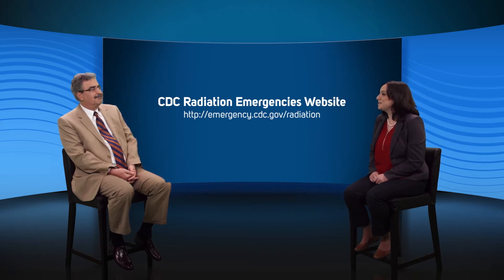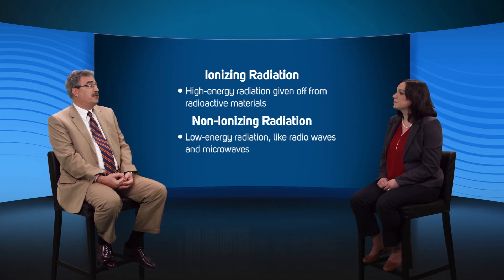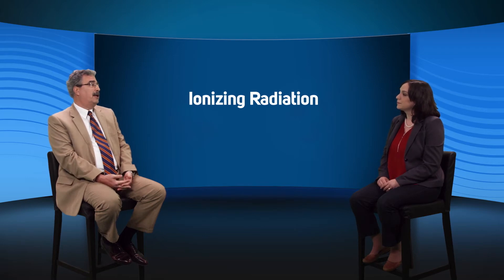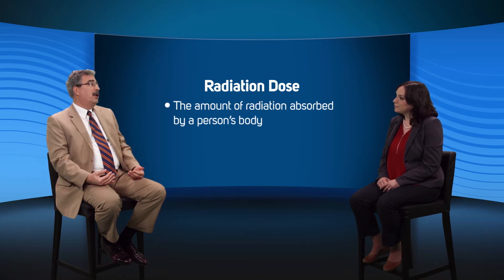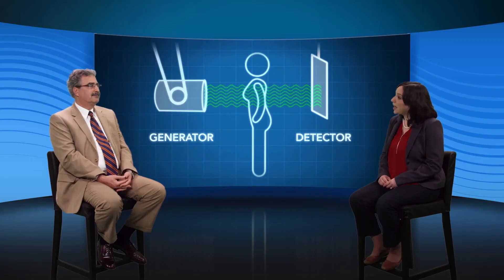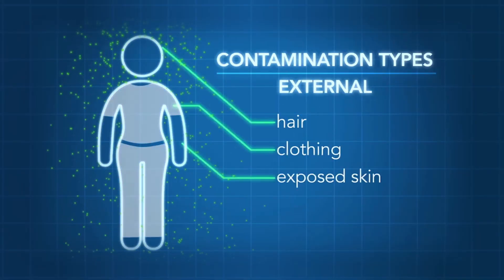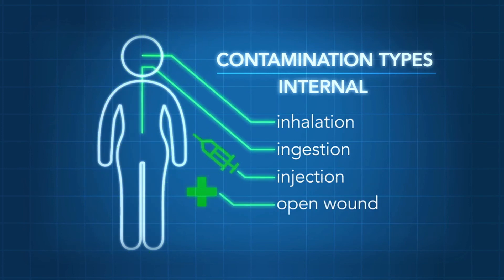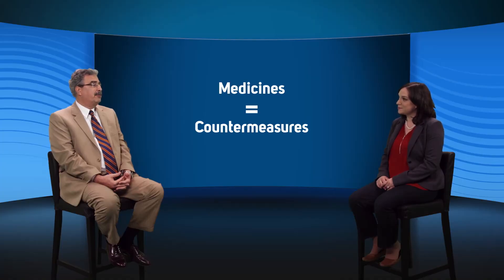Communicating in Radiation Emergencies: “Myths” of Radiation – Intro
This set of 7 brief videos is designed to help viewers to identify common misconceptions or “myths” about radiation, recognize communication challenges unique to radiation emergencies, and describe appropriate communication strategies to counteract misconceptions of radiation.